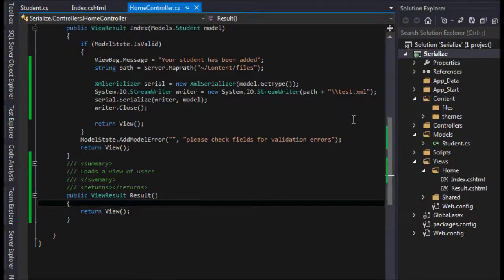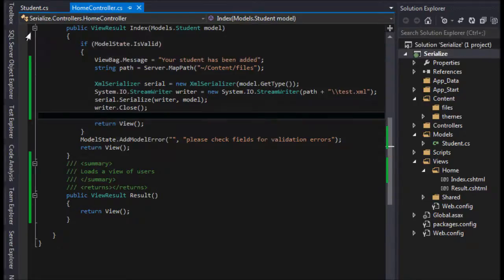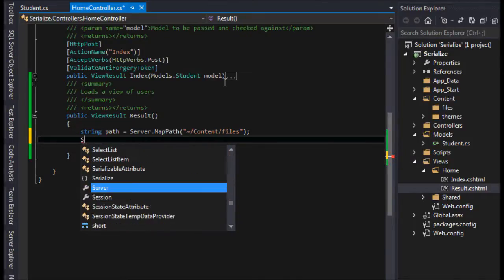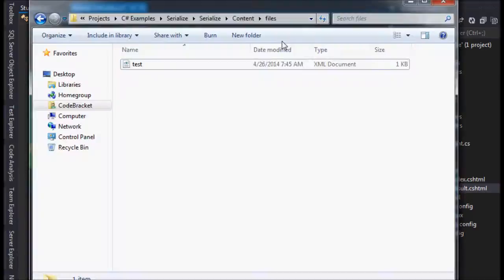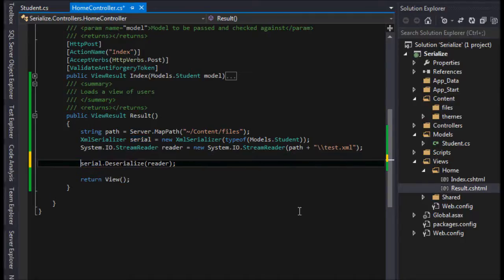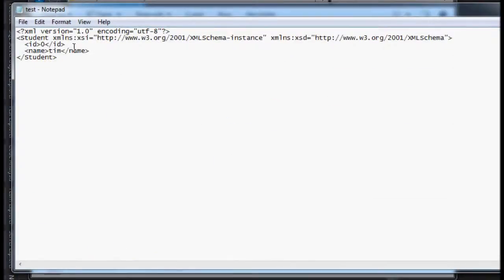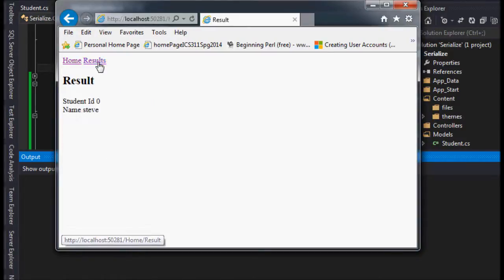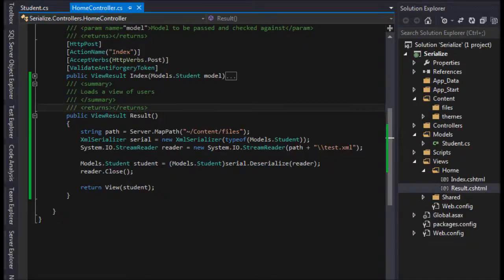How to: Read Object Data from an XML File (C#)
How to read a serialized class object in a ASP.NET MVC project